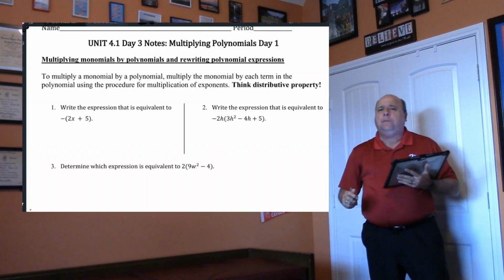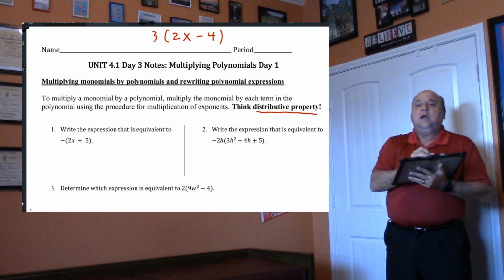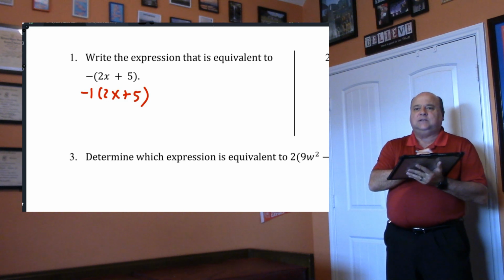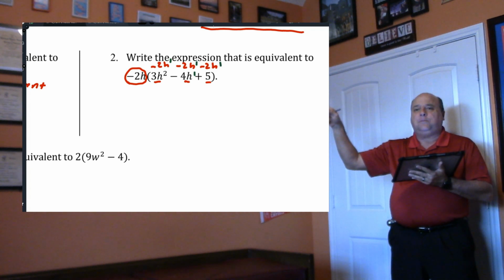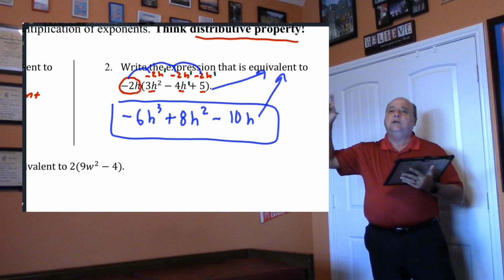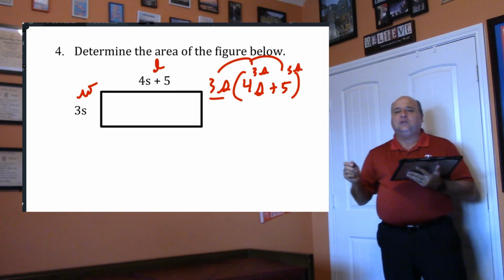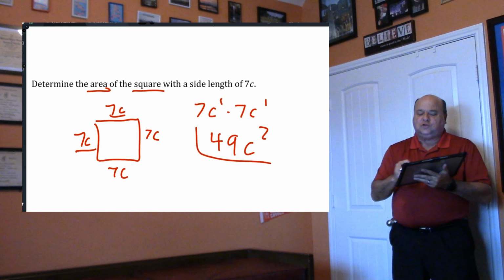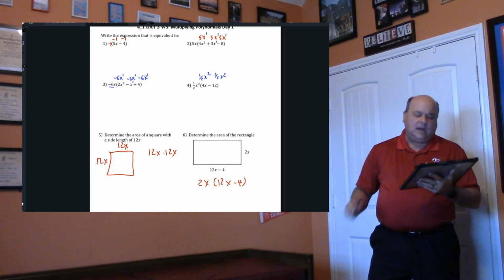UNIT 4 1 DAY 3 DISTRIBUTIVE PROPERTY YOUTUBE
Learn how to do the distributive property.